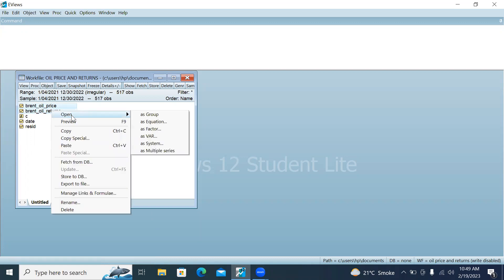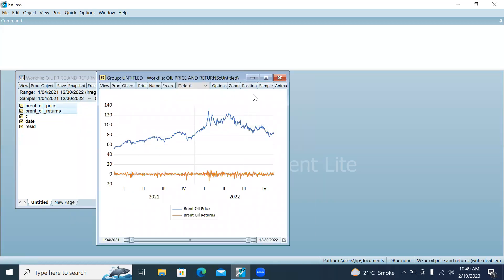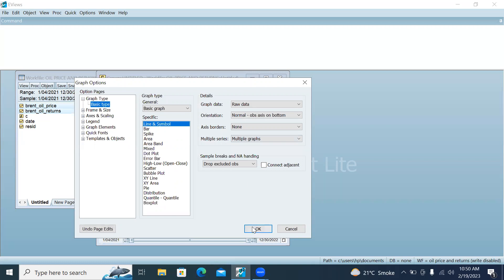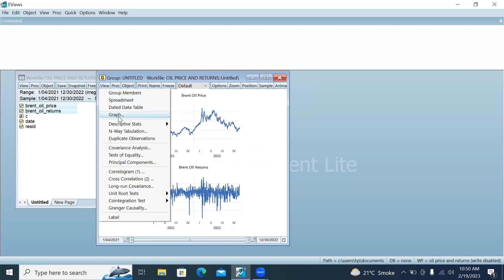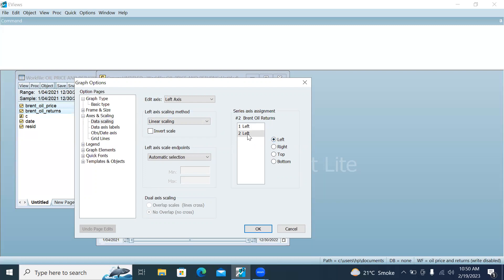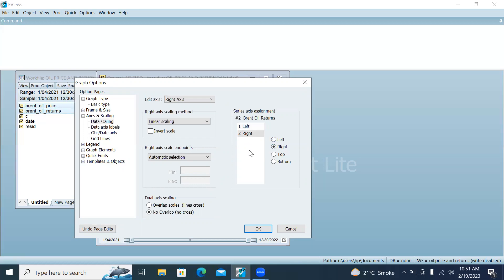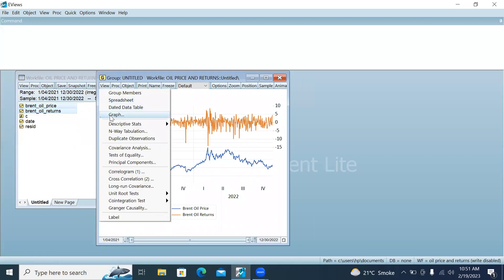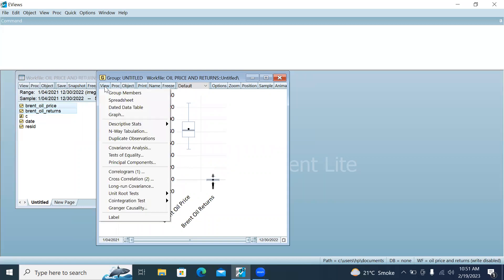How to make a graph in Eviews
One series of returns in one Graph# Two series of returns in two separate Graphs#. Two Series of Returns in one Graph#. Commodity Price Returns